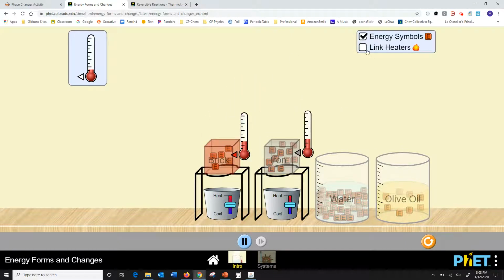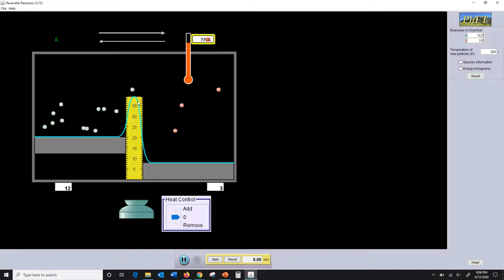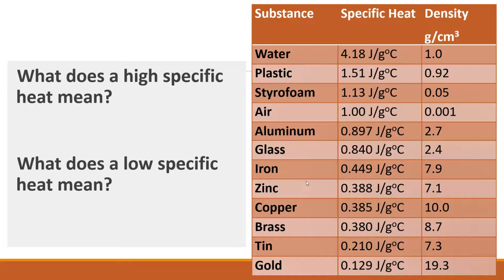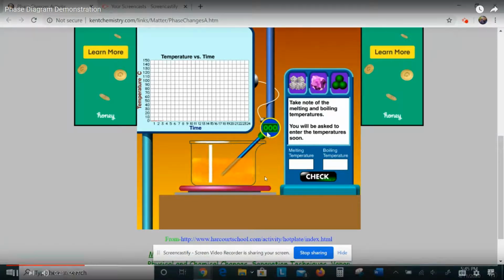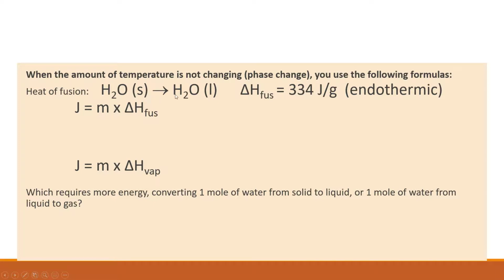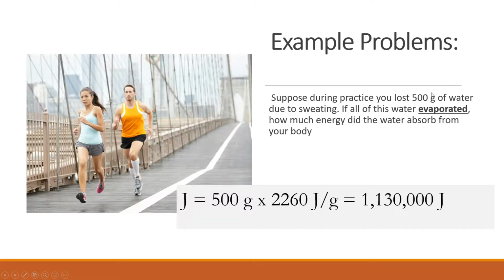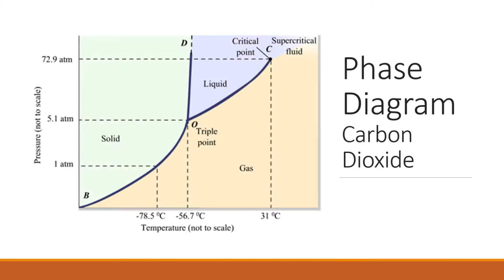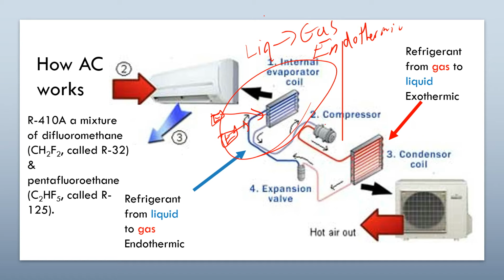Heat and Temperature